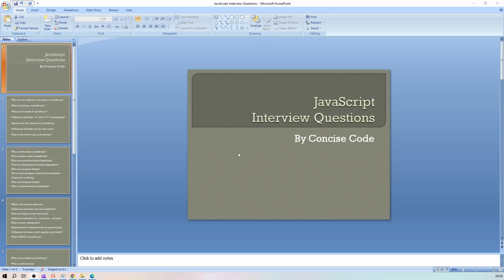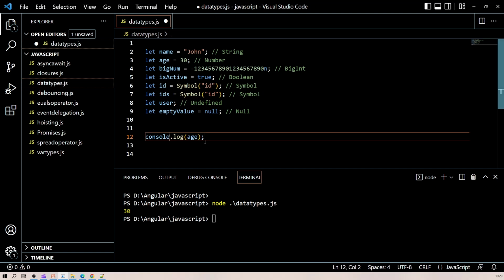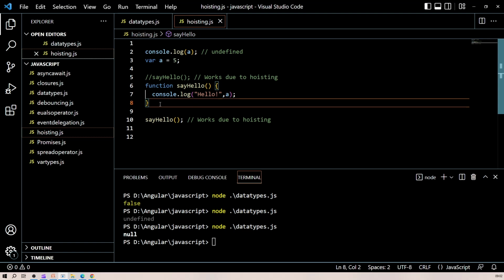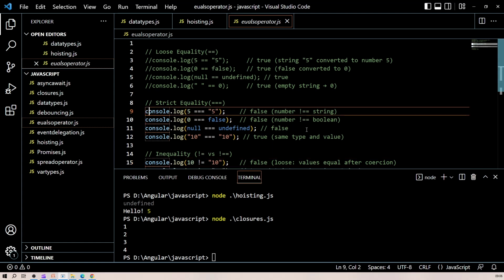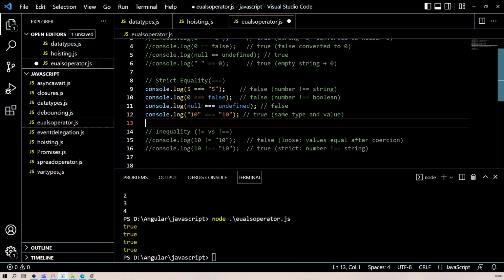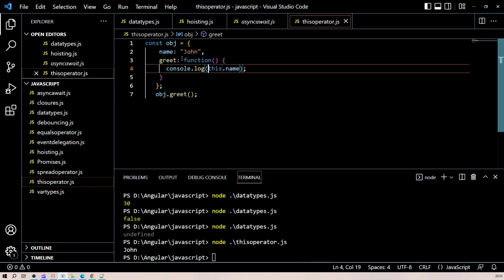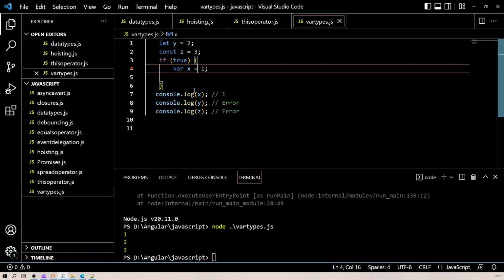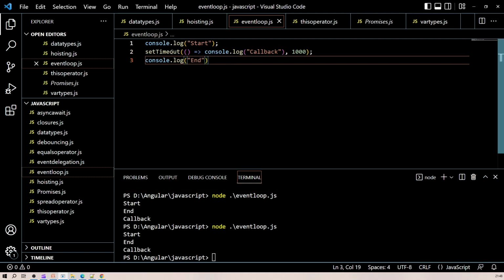🔥 Top JavaScript Interview Questions & Answers | Session 1 | Coding Interview Preparation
In this video, we solve some of the most frequently asked JavaScript interview questions that are commonly asked by leading IT companies such as TCS, HCL, IBM, Persistent, Cognizant, Infosys, Wipro, Accenture, and other top organizations.

This is Part 1 of our JavaScript Interview Preparation Series, where we focus on practical coding problems, JavaScript fundamentals, logic building, and interview-oriented solutions.

✨ Technologies Used:
• JavaScript (ES6+)
• Node.js
• VS Code

📌 Topics Covered:
• JavaScript Coding Interview Questions
• JavaScript Logic Building
• JavaScript Fundamentals
• Common Interview Programs
• Real-World Coding Challenges

🔗 Source Code:
GitHub Repository:

• Software Developers
• Frontend Developers
• Full Stack Developers
• Students learning JavaScript

💬 Have suggestions or feedback? Drop your comments below and let us know what topics you'd like to see in upcoming videos.